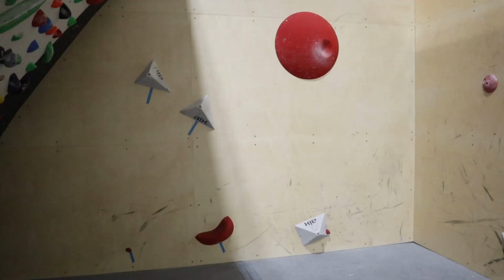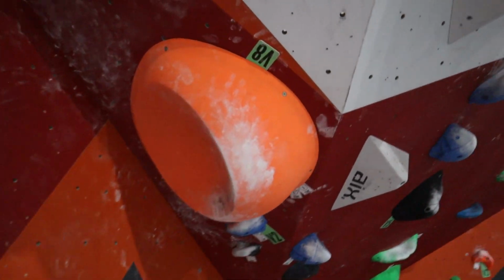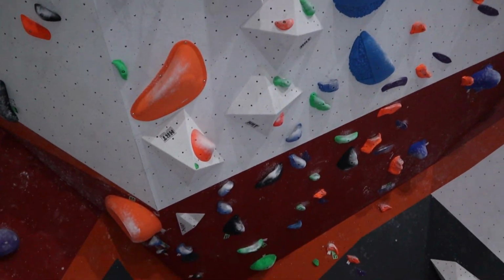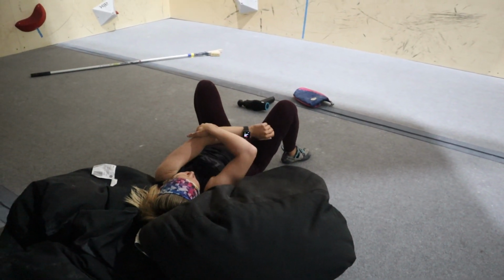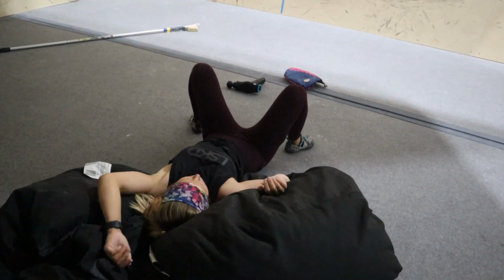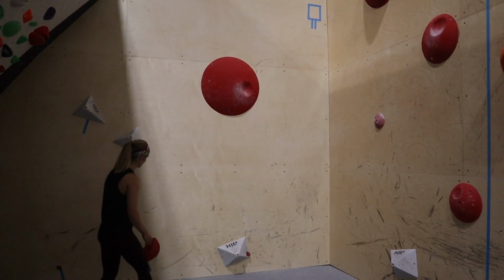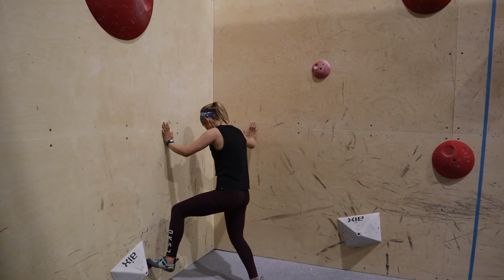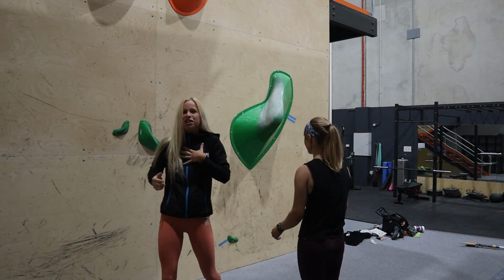COACHING INTERMEDIATE CLIMBERS - Episode 1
I put Tenille through a stressful mini comp simulation.